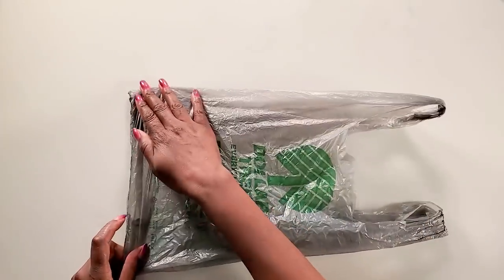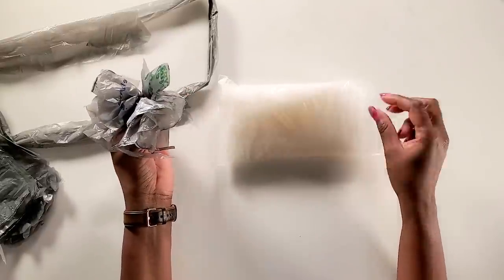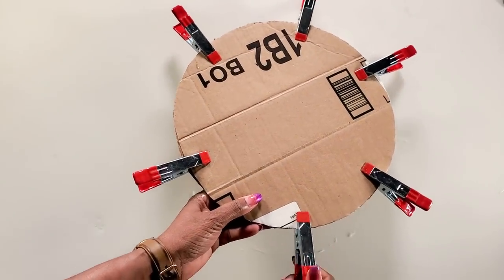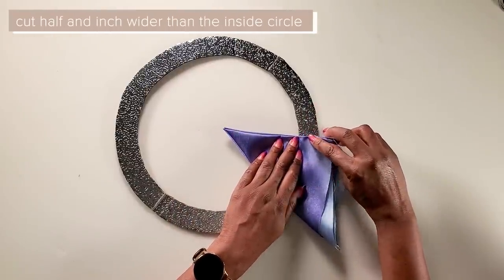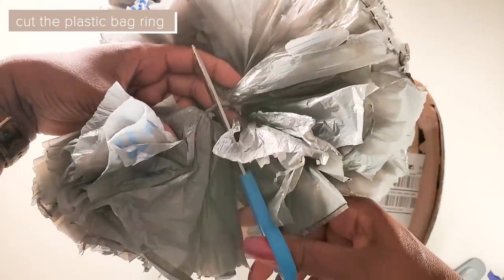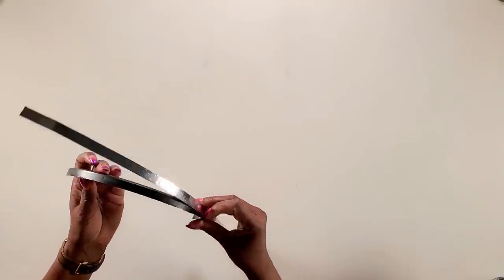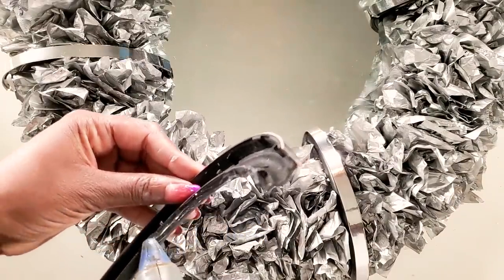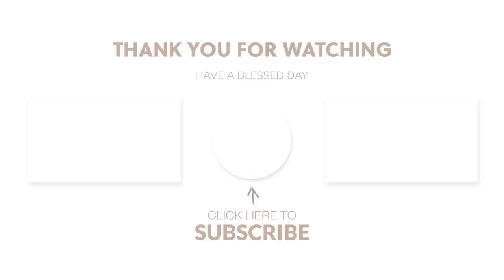DIY Side table, and matching mirror. Made out of recycled plastic bags.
Hi guys, in this video I will be showing you how to make a mirror and side table using plastic bags. This diy mirror tutorial requires no tools and is very easy to make. You can find the materials needed for this diy dollar tree project below. I hope you enjoy this video. Let me know if you try it yourself.

MATERIALS:
Lots of plastic bags
Cardboard
4 inch zip ties
2) 13” mirror
Peel and stick paper
1 yard of any fabric of your choice
8 Lodge Dollar Tree frames (optional)
4 Small Dollar Tree frames (optional)
Silver Rust-Oleum metallic spray paint
Mirror Silver Reflective Paper (optional)
3 decorative legs (Whatever you choose)
Craft sticks to hold the frames onto the mirror
Glue Gun
Glue Sticks
2 Lodge Command strips
Scissors
Electric scissors (Not needed)

Video #1042